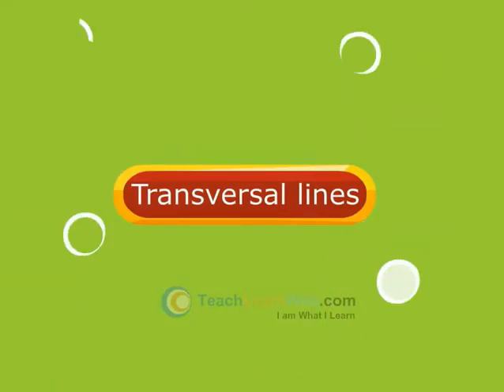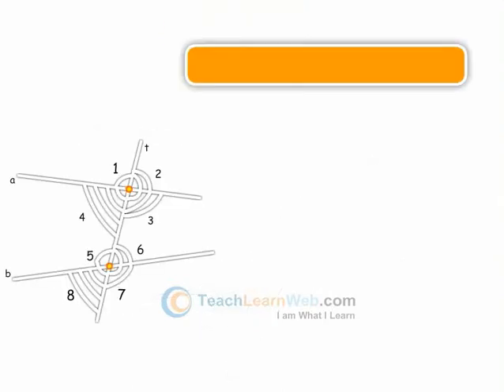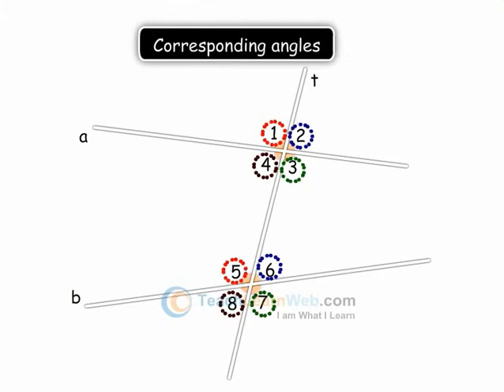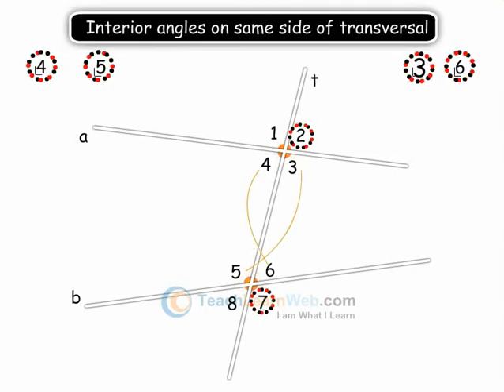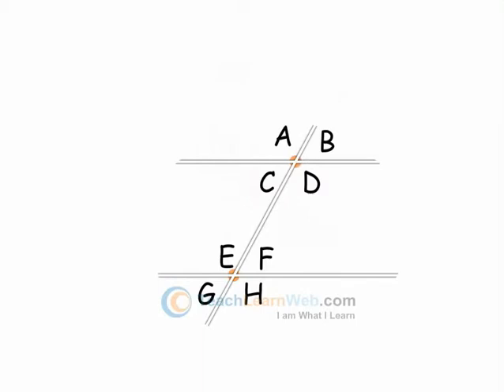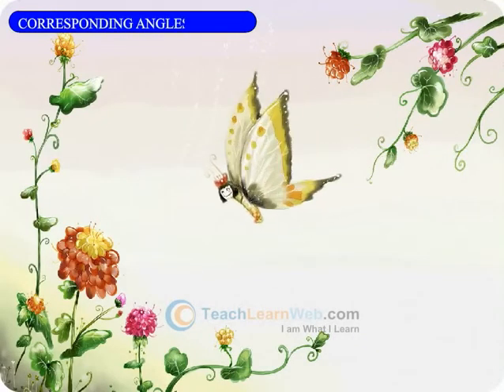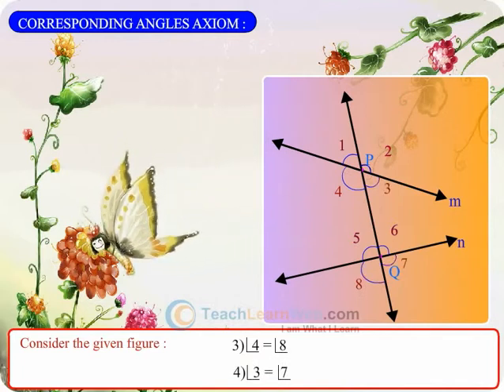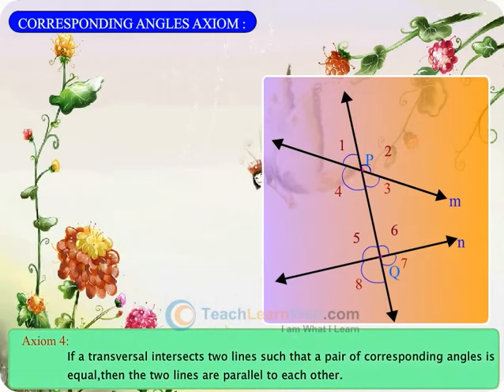SSC Maths class 7 demo LINES AND ANGLES TRANSVERSALS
SSC Maths class 7 demo

LINES AND ANGLES TRANSVERSALS